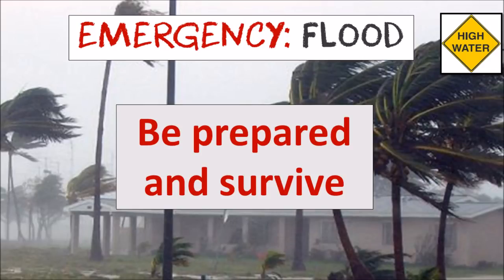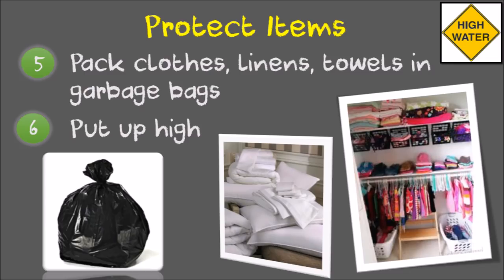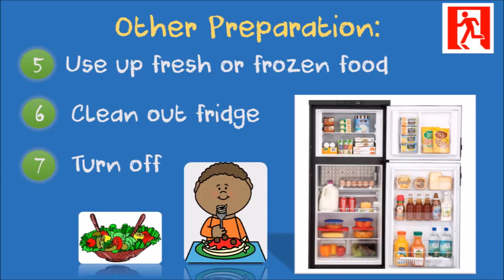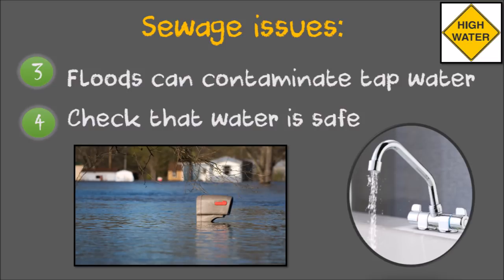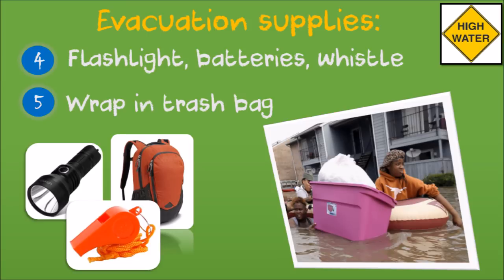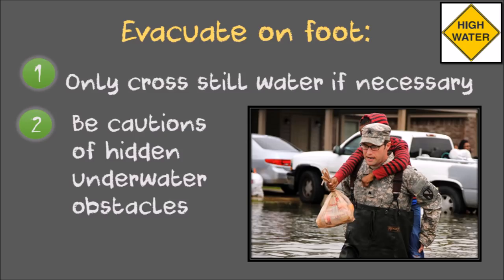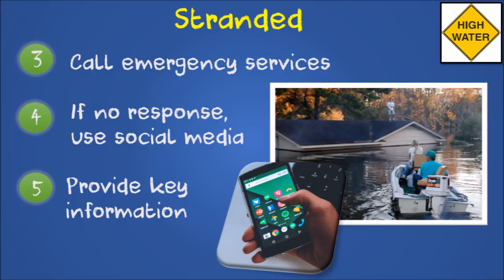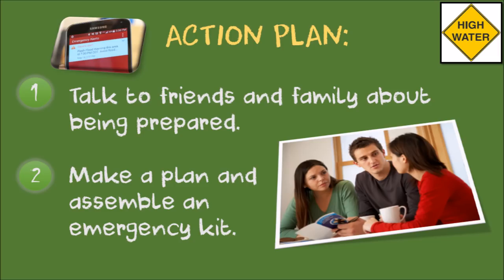Essential Flood Survival Guide | What EVERYONE Should know!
Be prepared for a flood! This video tells you what to do if there's flooding, such as how to prepare your home, what to bring if you evacuate from floodwater, what to do if you need rescue from high water, and the minimum supplies you need in your emergency survival kit for a flood. It's essential knowledge for how to survive if you live on a flood plain or in an area that may have flooding, hurricane, tropical storm, tropical depression, storm surge, severe weather and thunderstorms, monsoon, cyclone or typhoon.